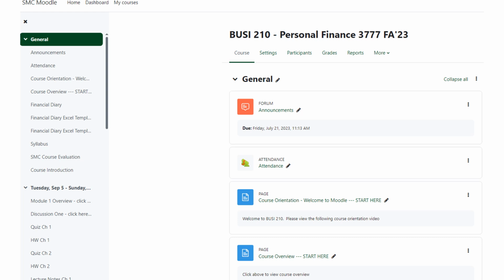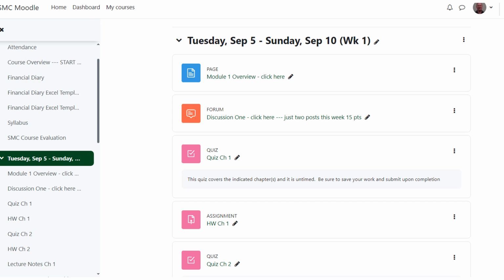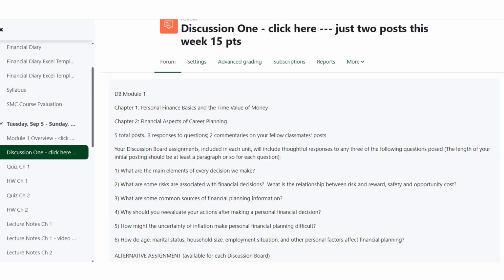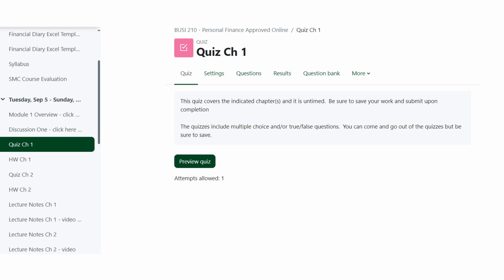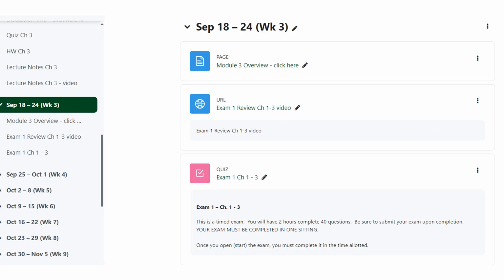BUSI 210 Course Orientation 1 1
BUSI 210 Course Orientation